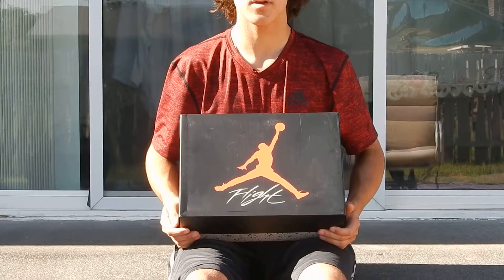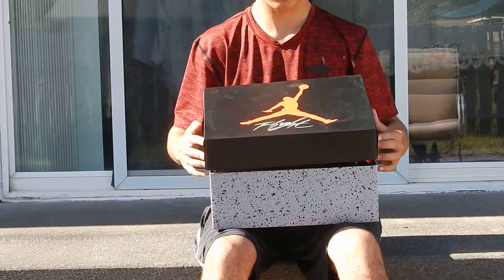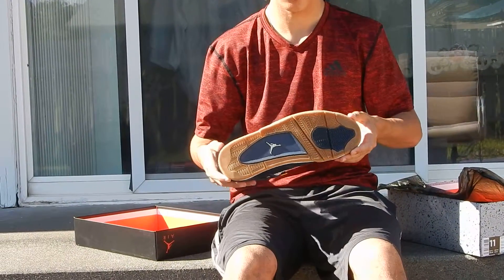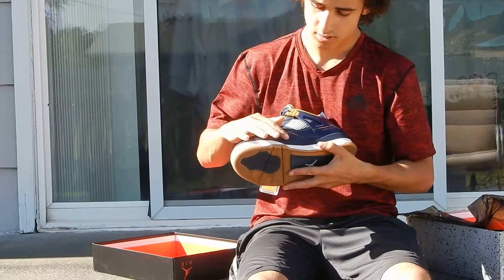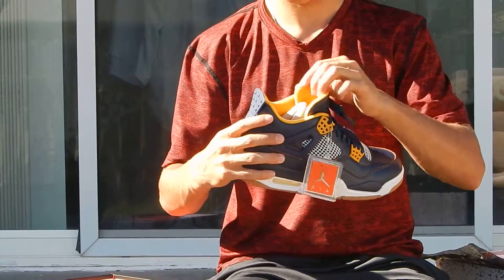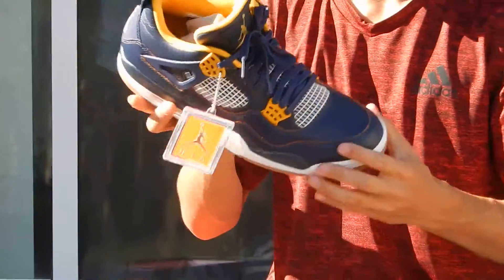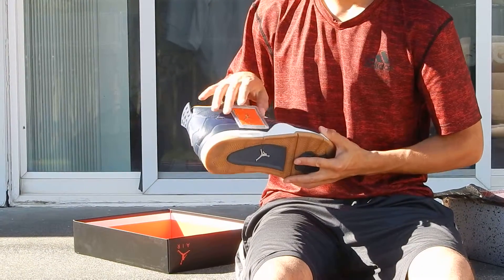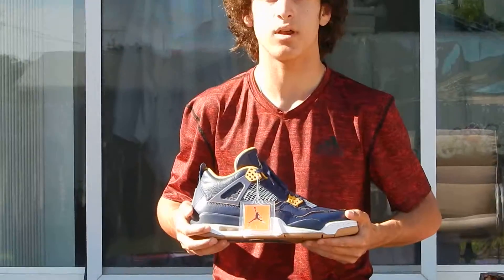Retro 4 Dunk From Above Unboxing!!!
Today we will be unboxing the Jordan Retro 4 dunk from above. The leather quality on these is amazing nice casual Jordan. On feet coming soon!!!